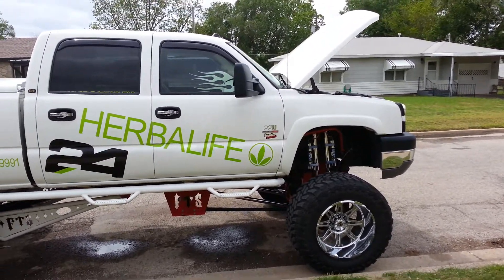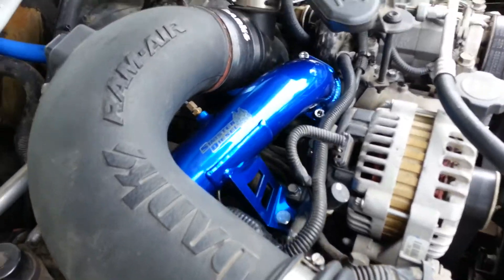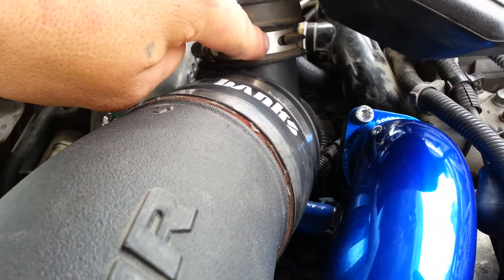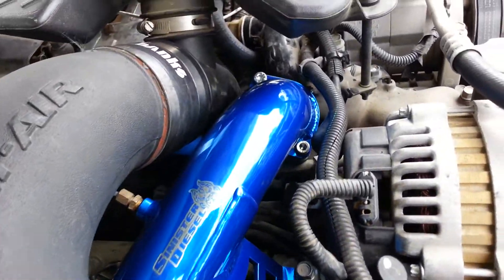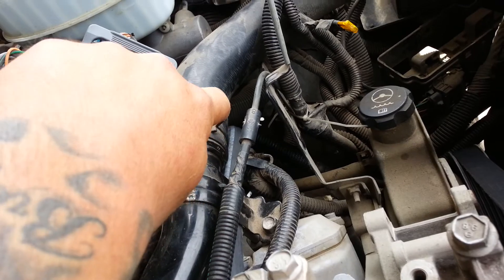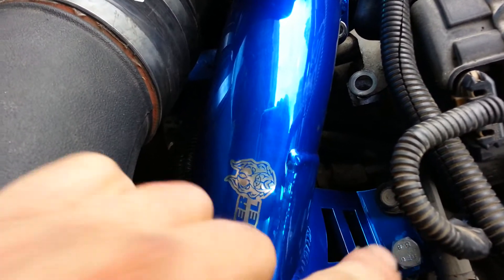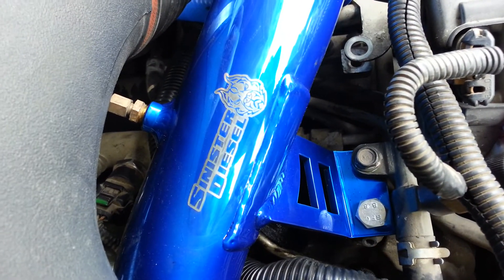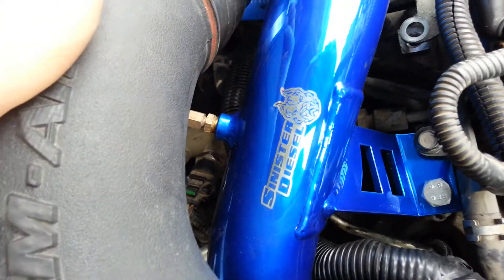Duramax LLY EGR delete and PCV reroute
How to do the sinister delete..